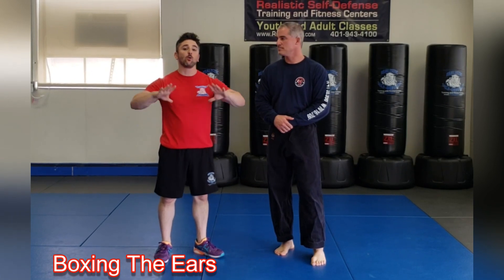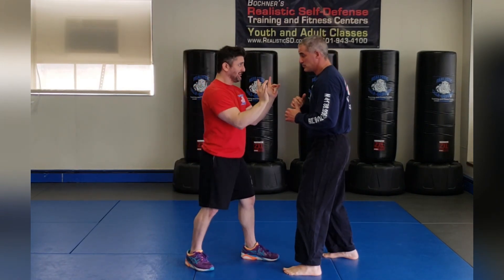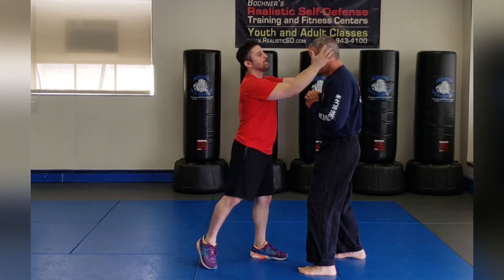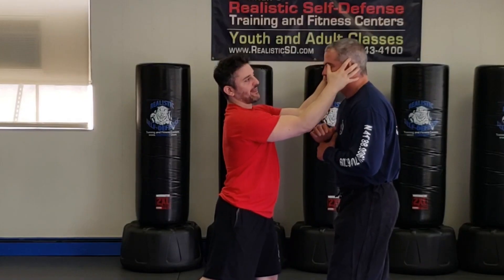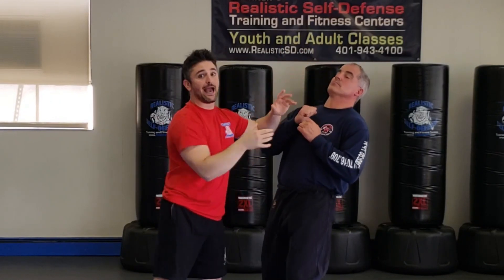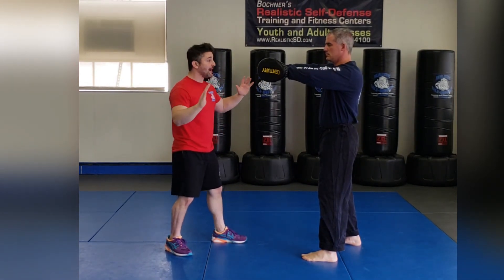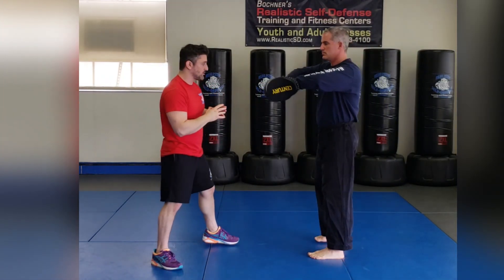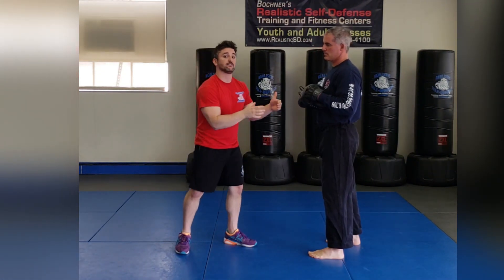This is More Effective Than EAR SLAP! | The Ultimate Realistic Self-Defense for Women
Dr. Marc Bochner, the owner and main instructor of Bochner’s Realistic Self-Defense Training & Fitness, has a Doctorate Degree in Physical Therapy and Bachelor’s Degree in Kinesiology. He teaches martial arts for over 25 years and as a licensed Physical Therapist, he helps his clients to get into fitness while learning self-defense, he helps his clients get healthier regardless of their gender, age, and impairments. Bochner’s Studio specializes in modified fitness, martial arts, and self-defense sessions to adapt to their students’ needs, especially for people who have impairments or comorbidities diseases. He is an author and producer of multiple self-defense books and digital courses.

Dr. Marc Bochner is also the podcast host of Becoming A Better You Podcast. In this podcast, he interviews people who took massive actions to change their lives, gives tips to those who want to become a better version of themselves, and shares motivational messages and advice for physical and mental health.